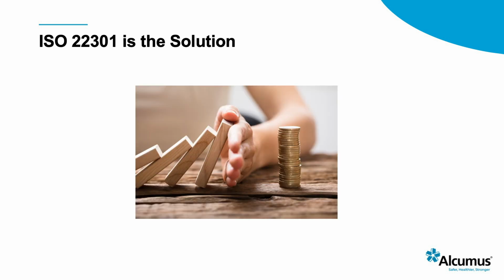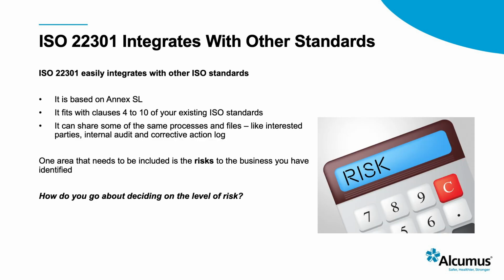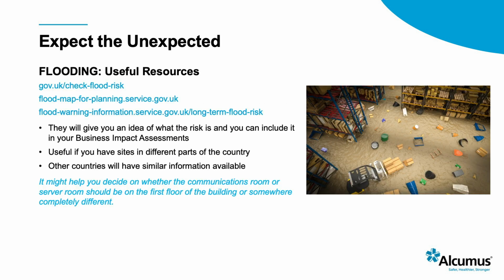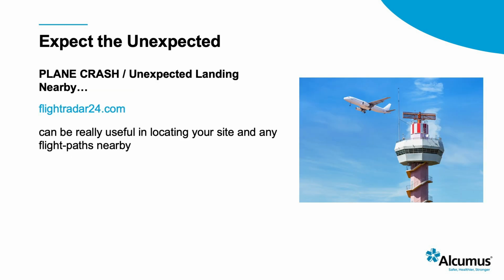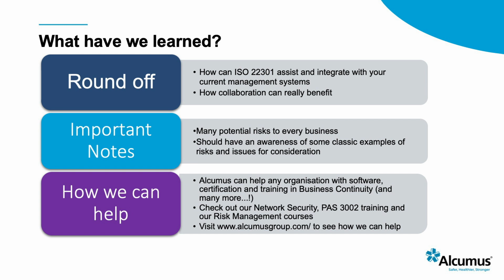Business Continuity Bitesize | Alcumus Academy